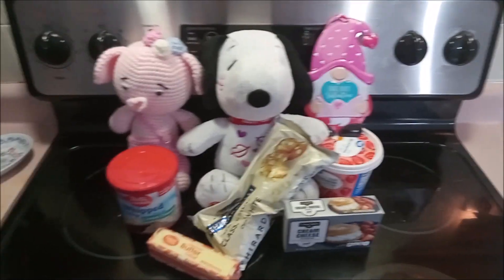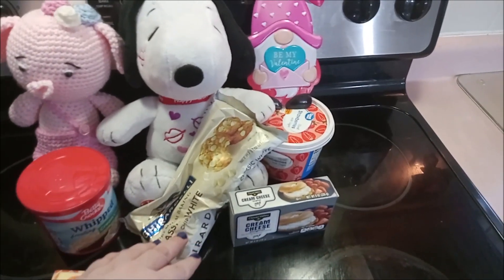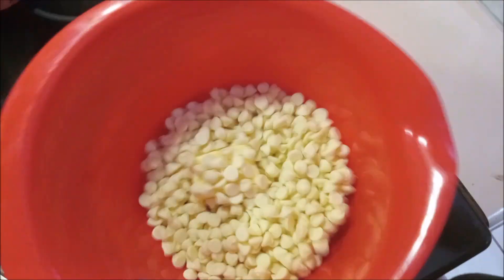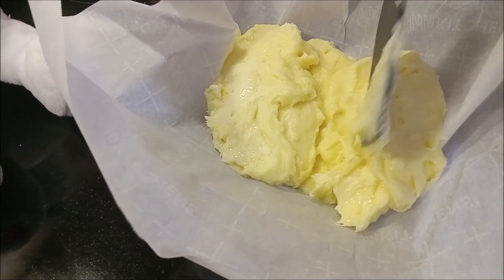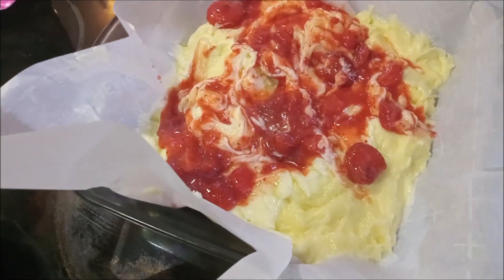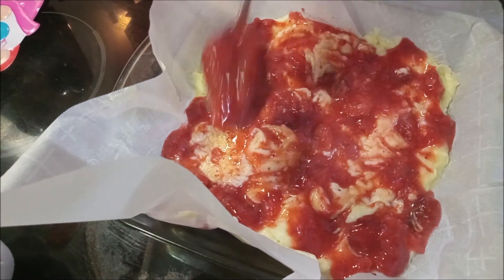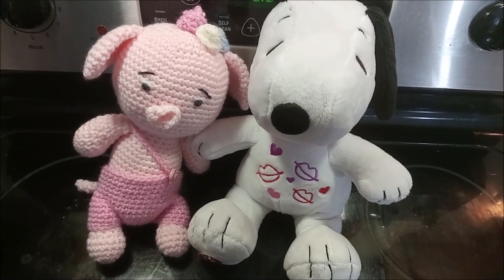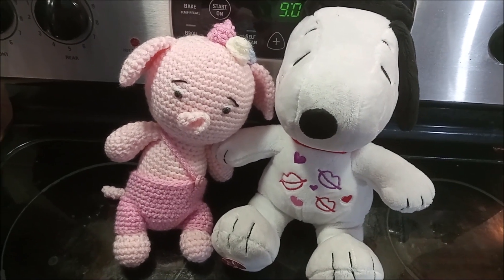Valentines Day - Strawberry Fudge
Todays season of love is a time to reflect on those who mean the most in your life and those you love. Be those best friends, significant others, family or anyone you just could not imagine life without. So to celebrate we are making Strawberry Cheesecake Fudge.

2 cups Frozen Strawberries
1 8 ounce cream cheese room temp
1 'can" Cream Cheese cake frosting
2 Tbs butter

(if you add the crust like I did not because I burned my graham crackers)
Graham crackers crushed
half of the butter from above.